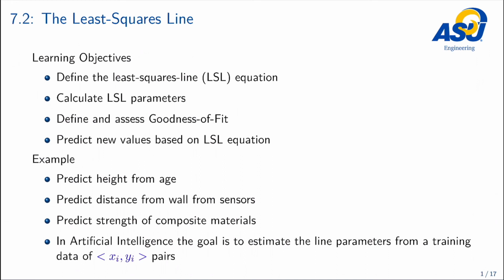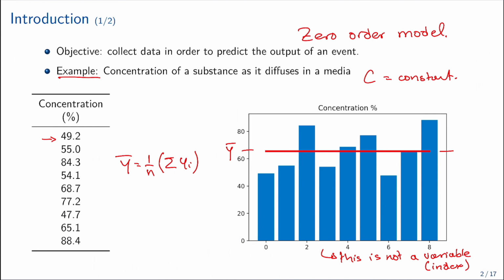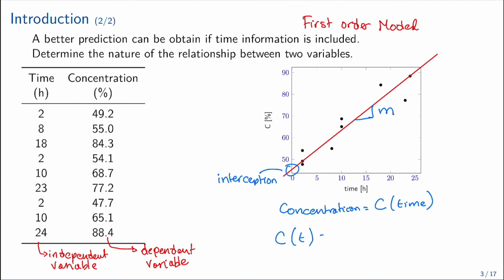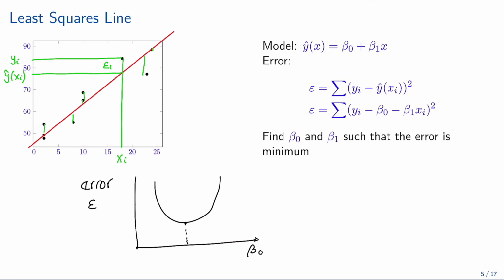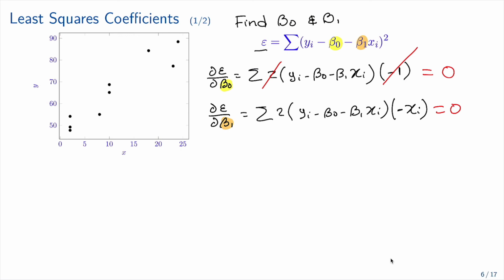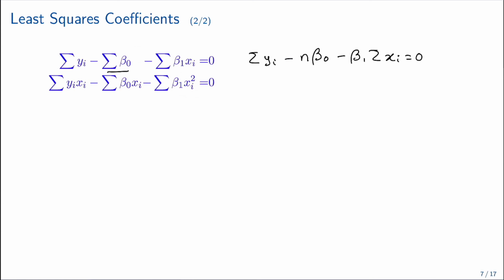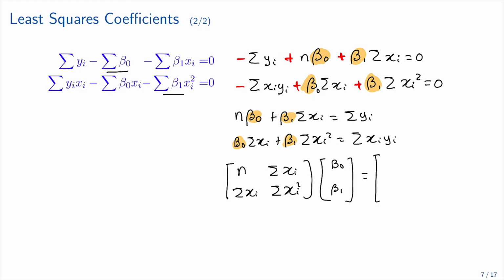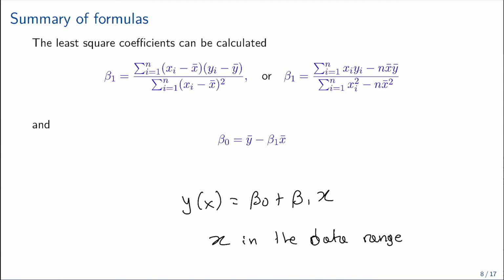7 2 least Squares line